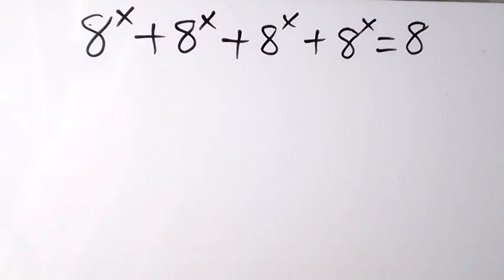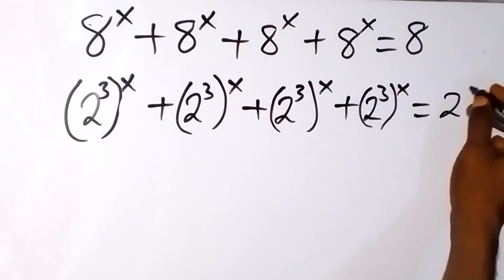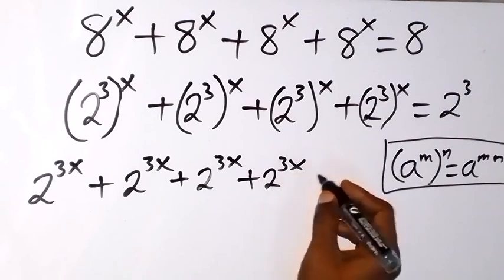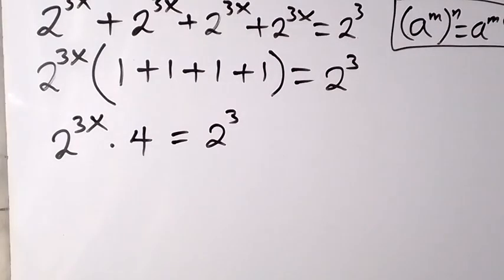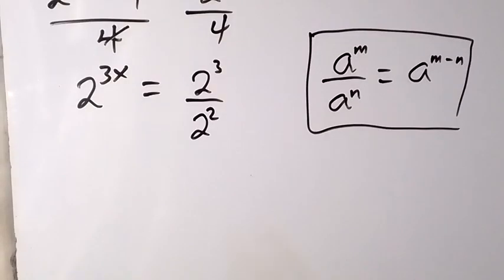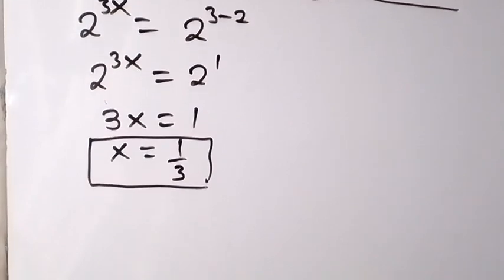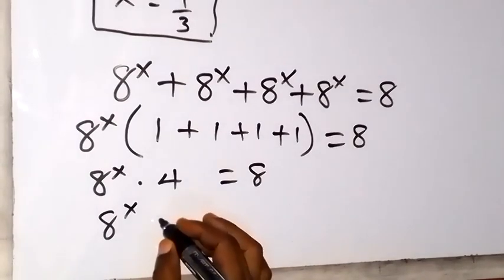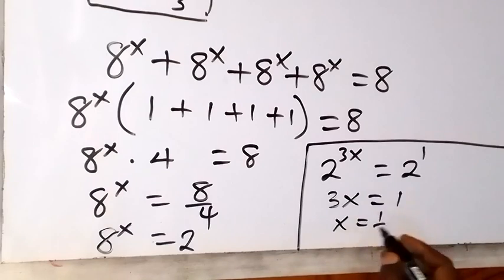Mexico | A Nice Math Olympiad Problem